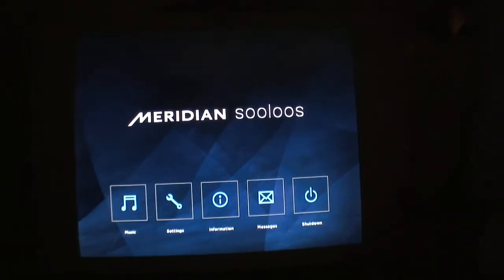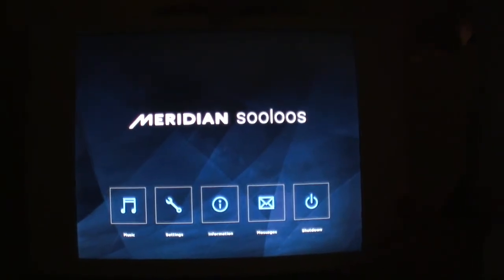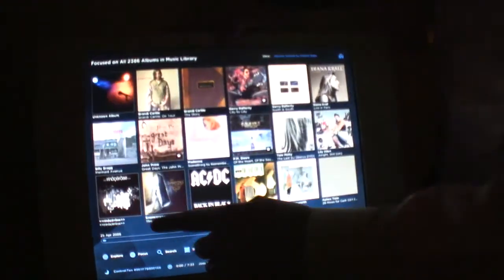SV-TV: Meridian Audio Systems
Some insight into the amazing Meridian system including the HD-621 and Solos systems.